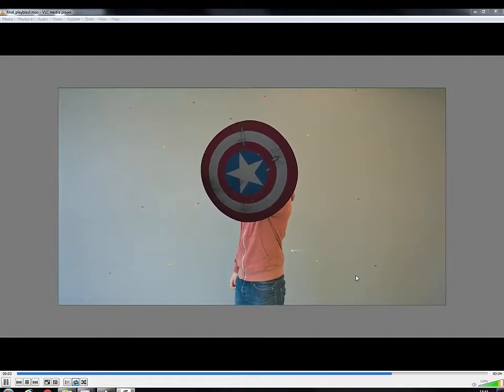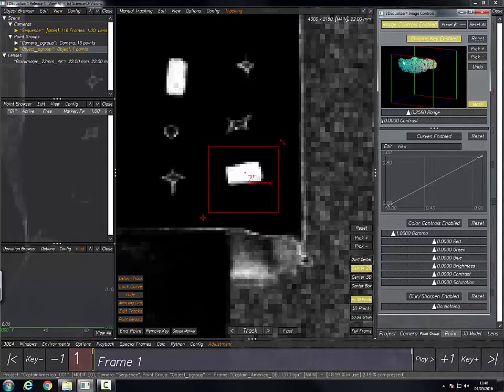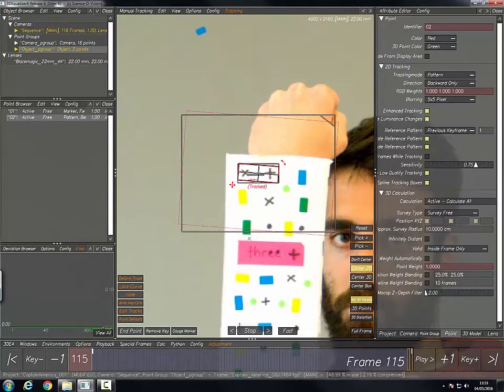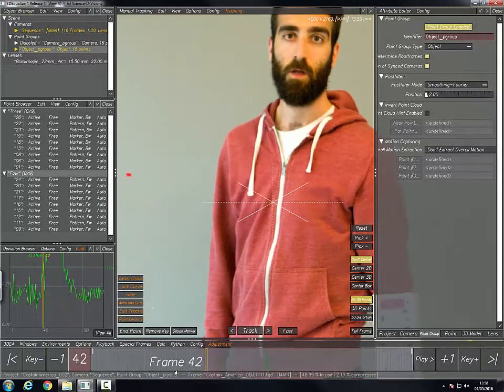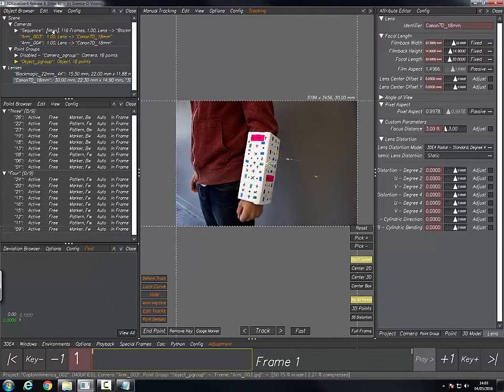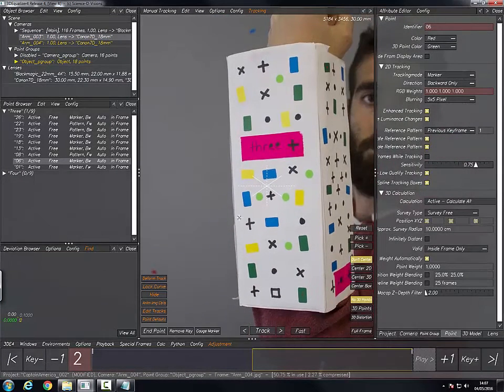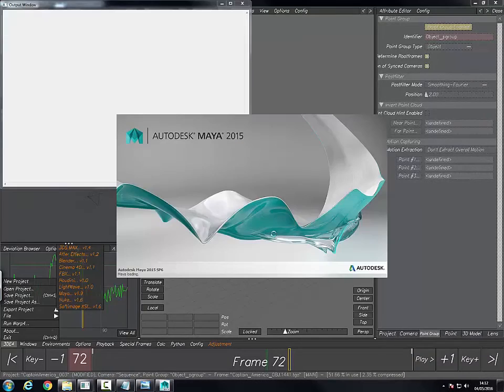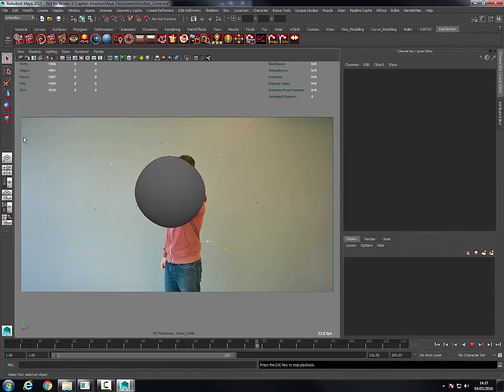Make Captain America's shield with Object Tracking - Escape Studios Free Tutorial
Can't afford a vibranium shield? Never fear! We'll show you how you can have your very own VFX shield just like Captain America!